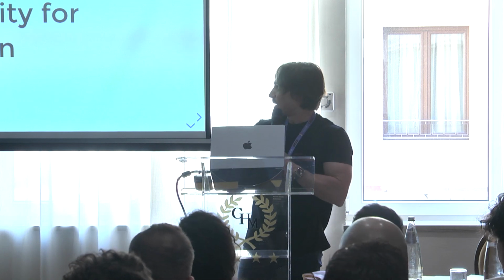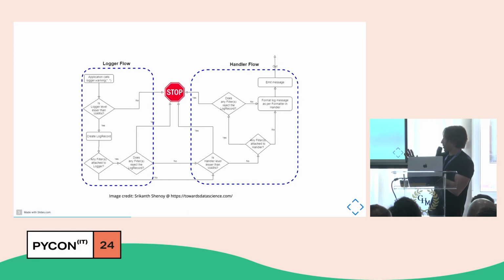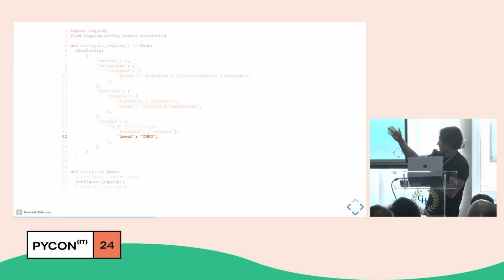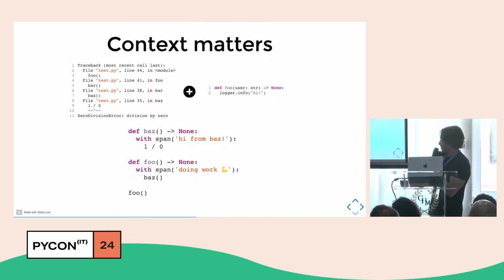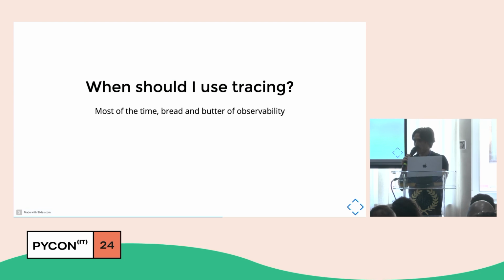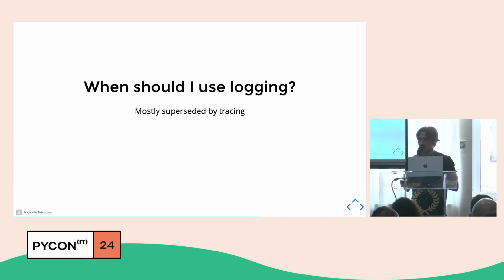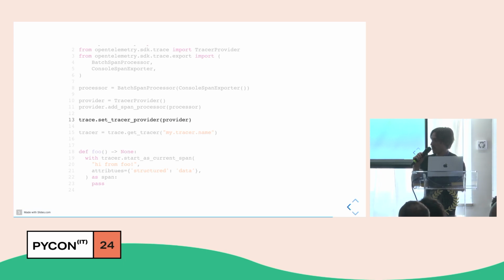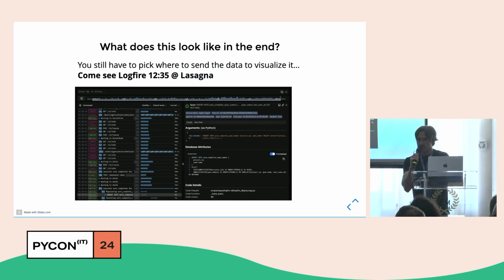Modern observability for Python - Adrian Garcia Badaracco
Modern observability for Python - Adrian Garcia Badaracco - PyCon Italia 2024

Elevator Pitch:
Observability is changing! Gone are the days of plain text logs. We've now got traces, metrics, observability infrastructure, and multiple standards for all of them. Join us to learn what this all means and how you can use these new technologies to gain visibility into your project.

Description:
Once upon a time, all we had was plain text logs. You could change the formatting, and if you are lucky you have the observability infrastructure to be able to search through and understand these. Things are changing now! OpenTelemetry in particular is taking the observability space by storm. But with more power comes... more complexity. It can be hard to know where to get started. This talk will distill what you need to know from a developers perspective about the modern observability landscape. We'll focus on OpenTelemetry and cover how to configure and use the OpenTelemetry SDK, first breaking down the main concepts you need to know and then diving into some code examples.
Finally we'll talk about where and how you can export the data once you're collecting it.